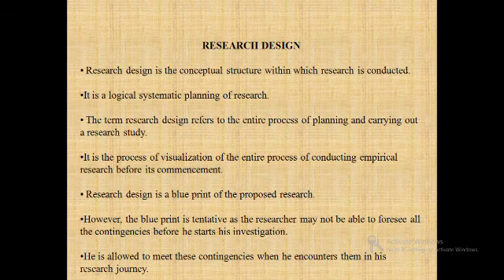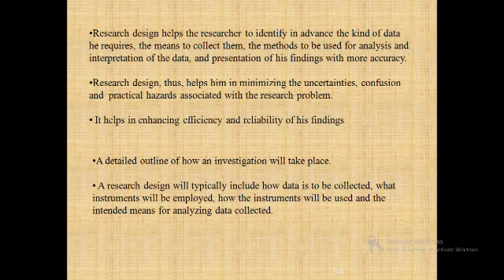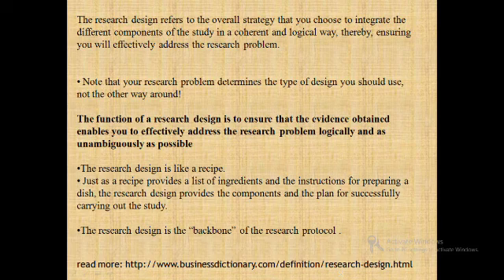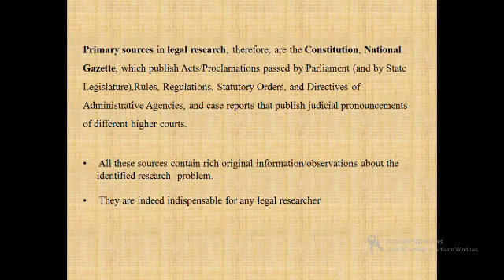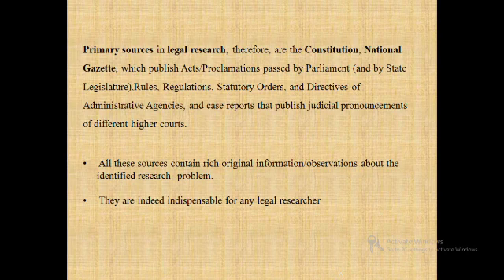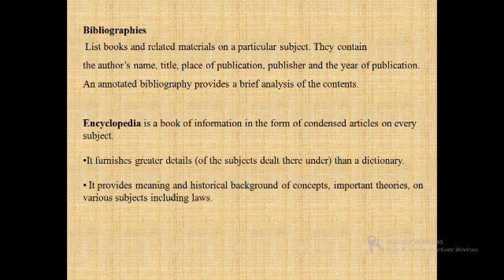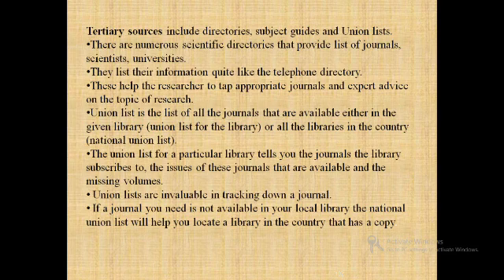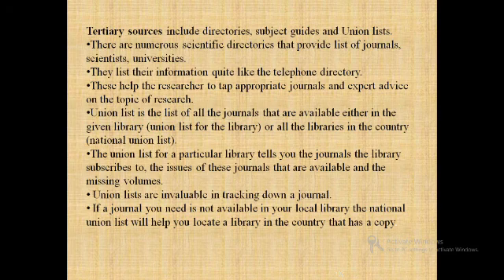Difference between Research design and Research Methodology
This video will help the viewers in designing their research. overall strategy for doing research can be made with the help of this video. Elements of research are discussed on the basis of which researcher can choose the desired elements. Sources of data collection such as primary secondary and tertiary are discussed. How and where to search the required data is also discussed in brief.

for further query ask in comment box.